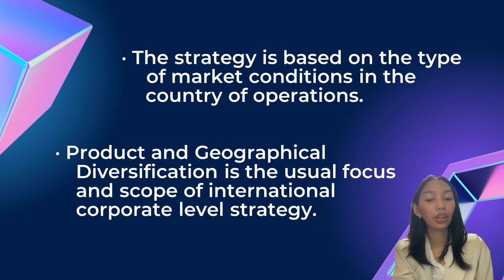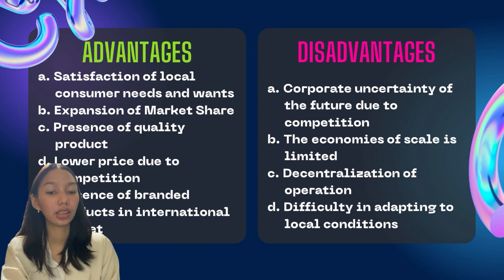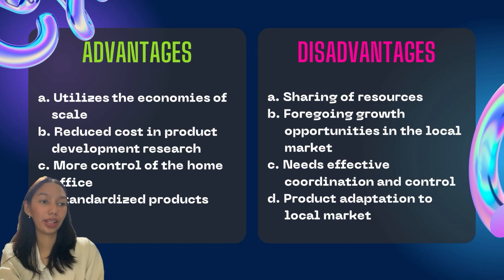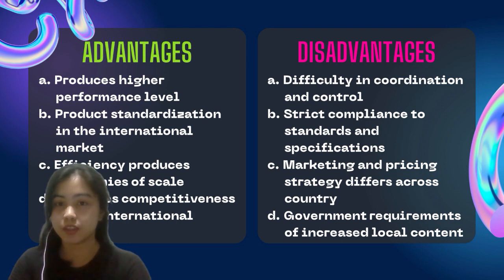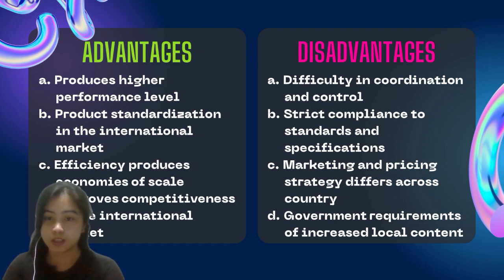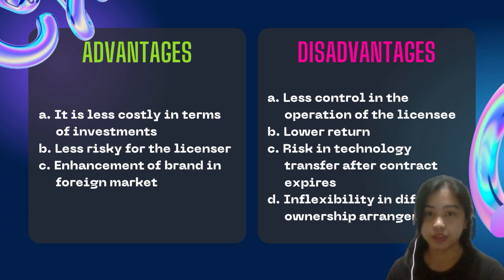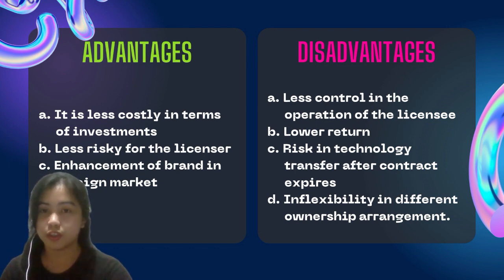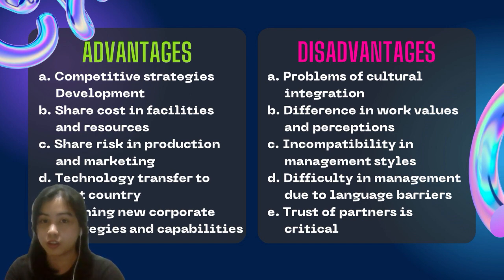Level of Corp Strategy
Global Finance